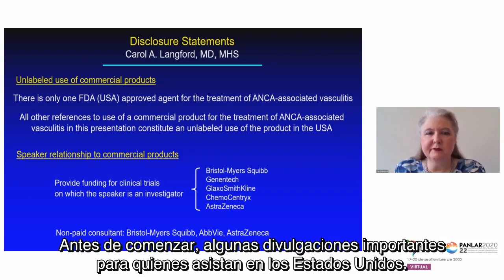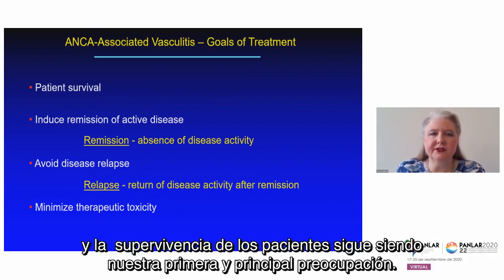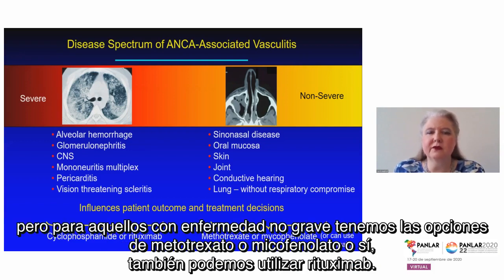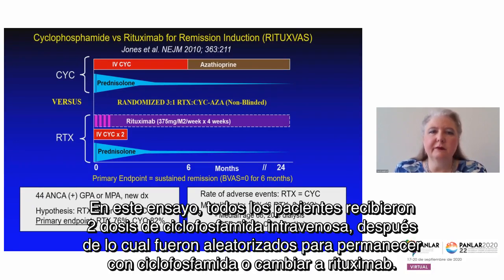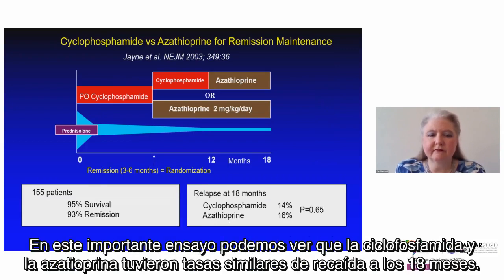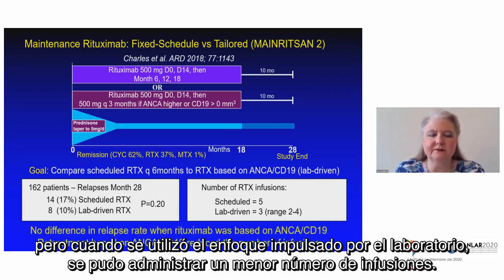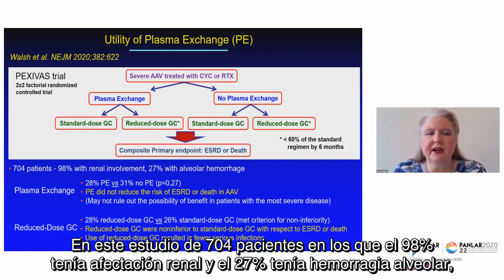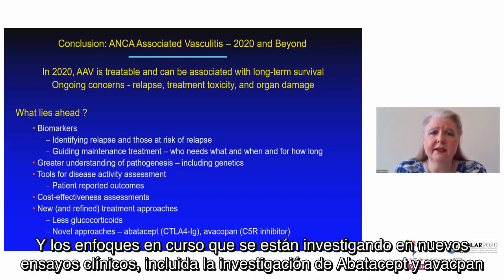Vasculitis Curso precongreso ACR